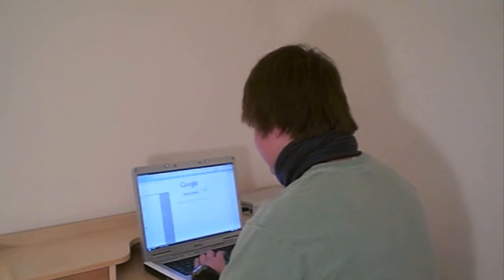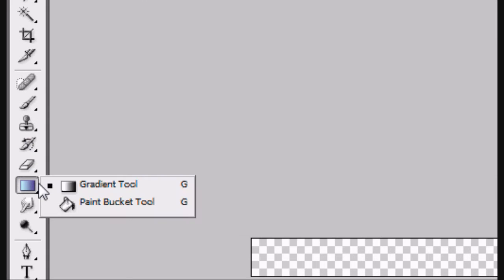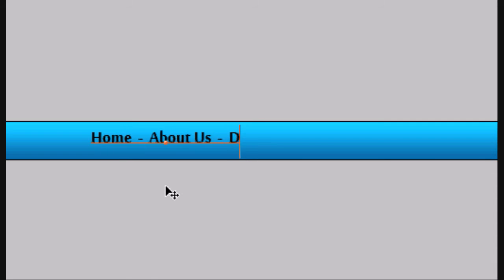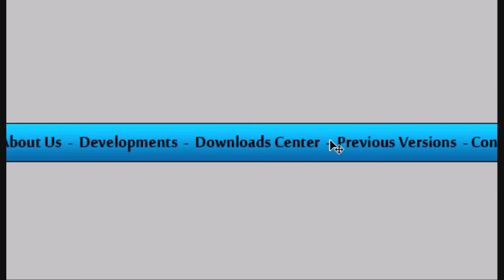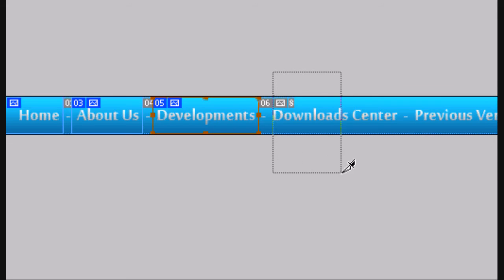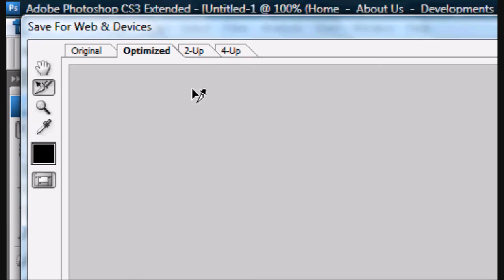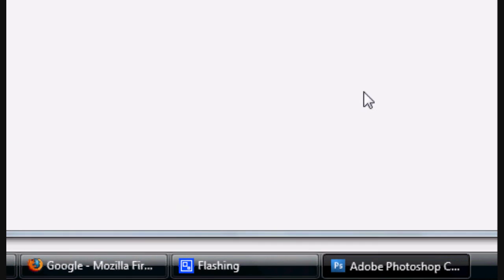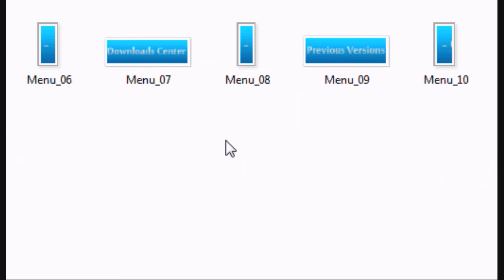Photoshop Tutorial 5 - Website Design, Image Slicing! (HD)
In this Adobe Photoshop graphics tutorial I will be teaching you how to slice images and use a website menu bar as an example. This tutorial is compatable with Adobe Photoshop CS1, CS2, CS3 & CS4 versions.

Difficulty Level:
Medium/Intermediate